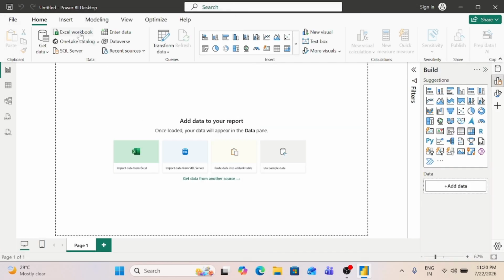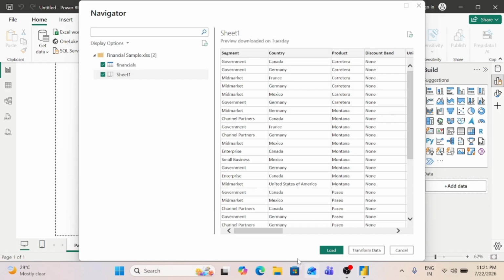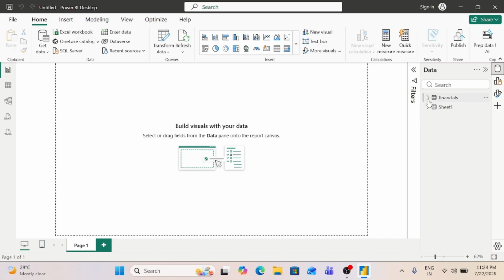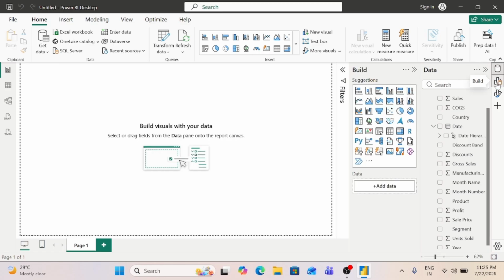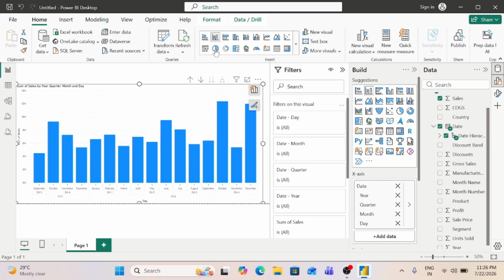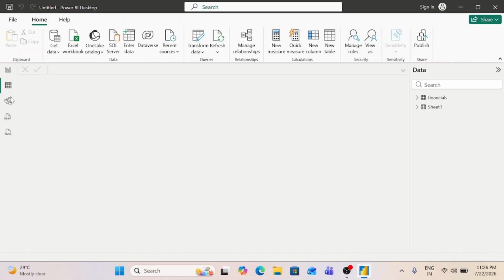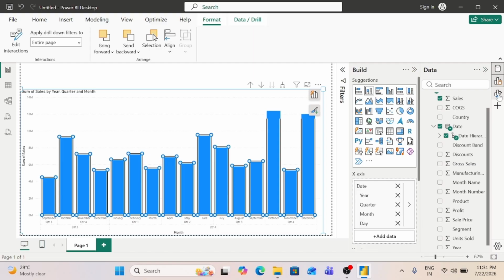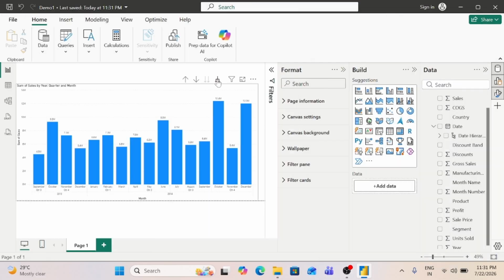Power BI DP-600 Course Part 3 | Import Excel Data & Build Your First Chart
🚀 Welcome to Part 3 of the Microsoft Power BI DP-600 Certification Course | Fabric Analytics Engineer Associate

In this video, you'll learn how to import data into Power BI Desktop and create your very first visualization. These are essential skills for every Power BI developer and a strong foundation for the DP-600 Microsoft Fabric Analytics Engineer Certification.

Whether you're completely new to Power BI or preparing for the DP-600 exam, this step-by-step tutorial will help you build your first interactive report with confidence.

✅ Import Excel data into Power BI Desktop
✅ Connect to different data sources
✅ Understand the Data Preview window
✅ Load vs Transform Data
✅ Create your first visualization
✅ Customize charts and visuals
✅ Save your first Power BI report (.pbix)

Power Query
Data Transformation
Data Modeling
Relationships
DAX
Microsoft Fabric
Semantic Models